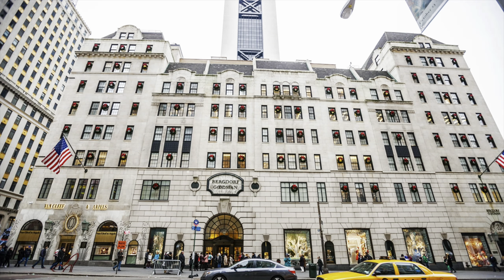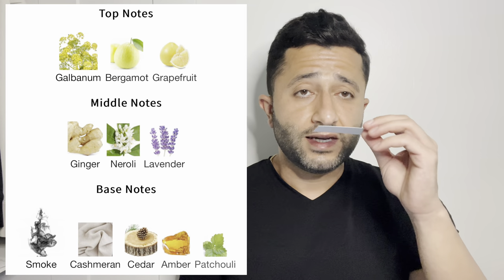Floris London Fragrance Sampling /Cefiro - No. 007 - Platinum 22 - Vert Fougere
For Vintage Fragrances / Anooj - EnchantePerfumes.com

Sorry if I forgot anyone. Will add more to this list.